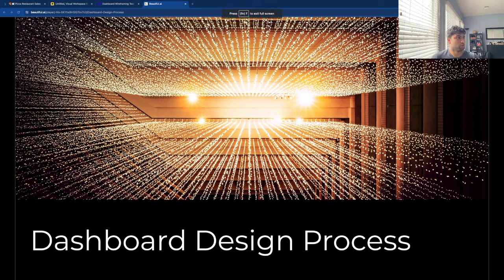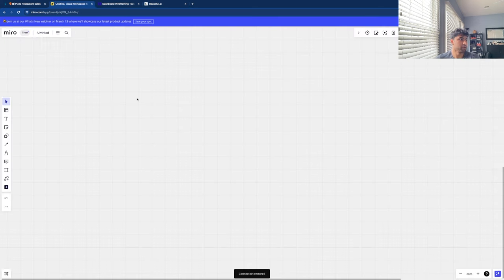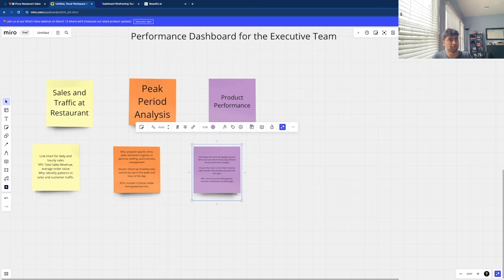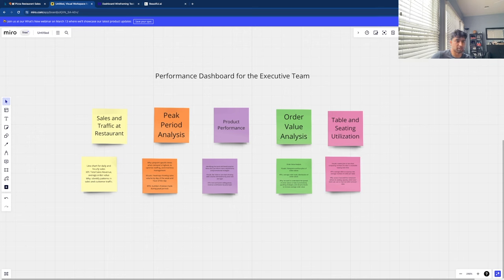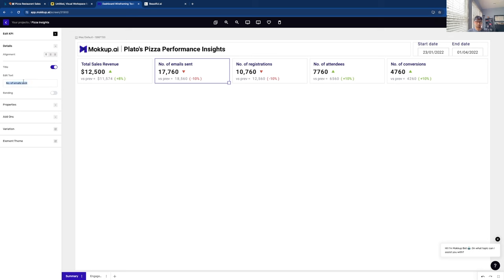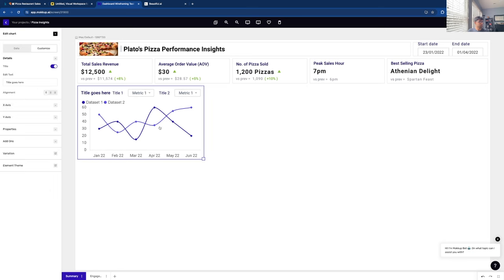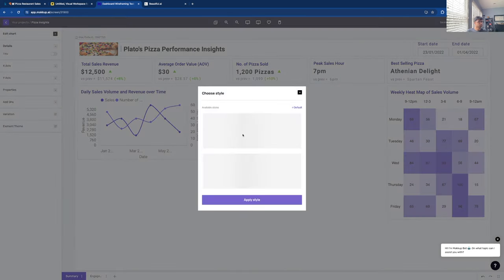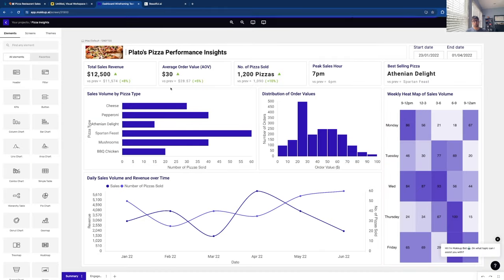How to create a Mock DATA ANALYSIS Dashboard (in 2024)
In this video, I go over the steps to creating a mock dashboard using tools such as Miro.

Looking to find a community of like-minded people interested in Data Science and Analytics?

Time Stamps:
0:00 Intro
1:36 Understand Requirements
2:36 Collect Data
3:29 Brainstorming in Miro
12:04 Build mockup
25:22 Finished Mockup

The views presented in this video are personal and do not reflect any organization.